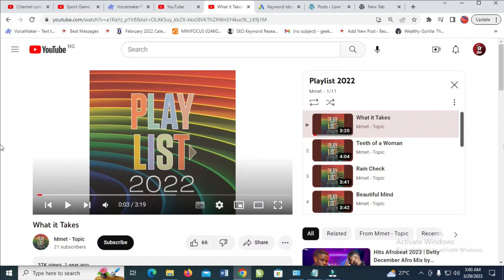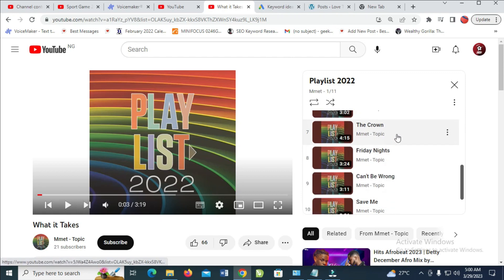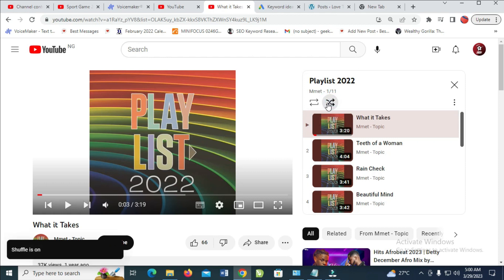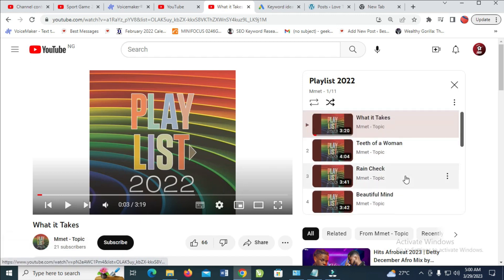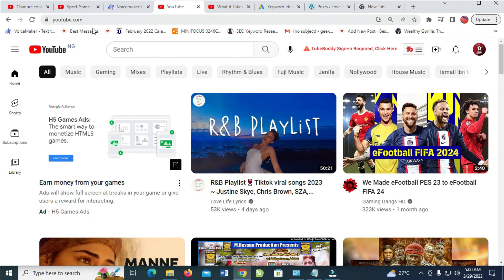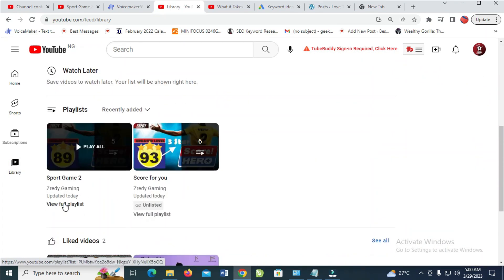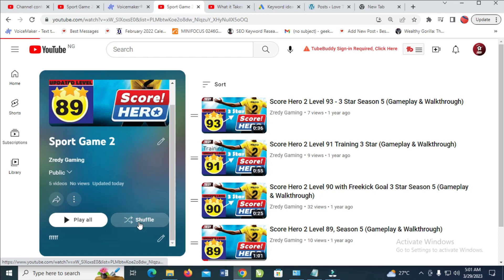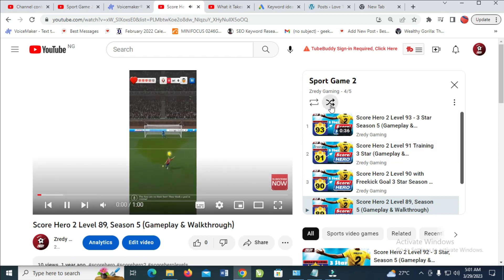How To Shuffle YouTube Playlist